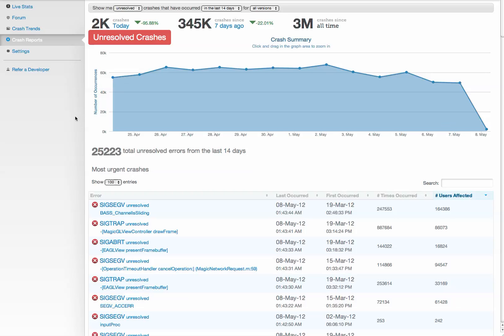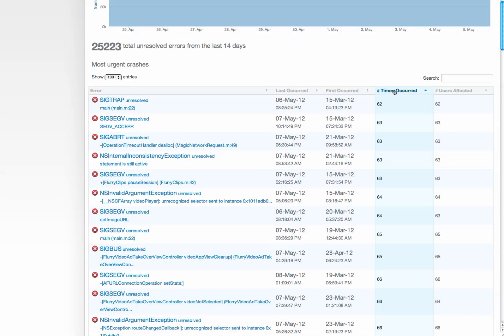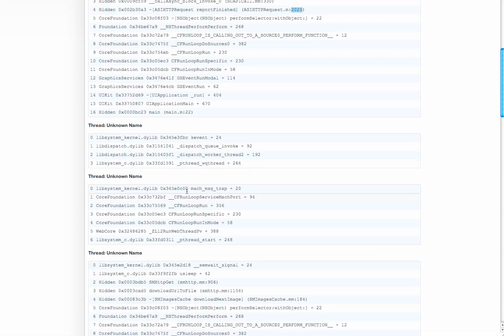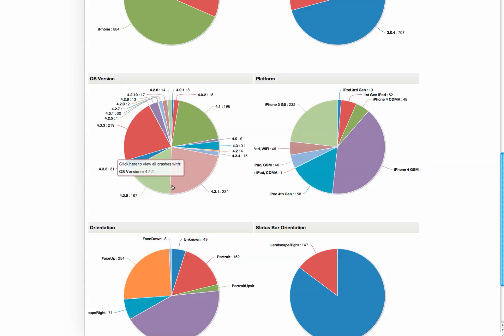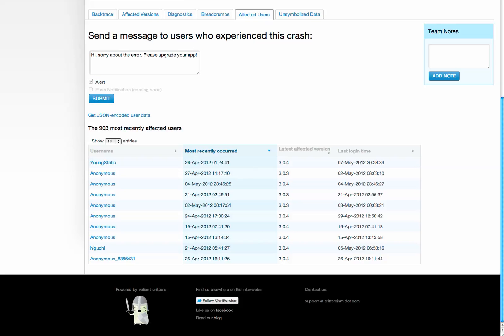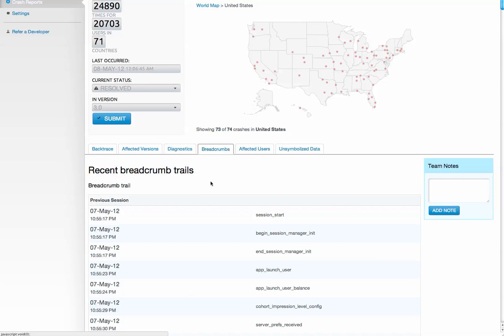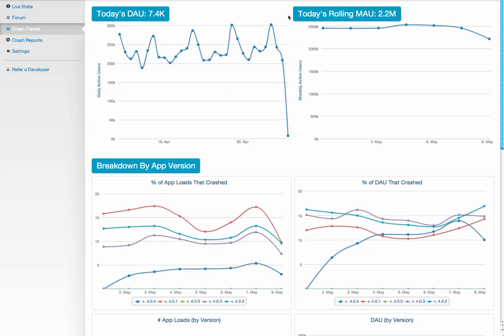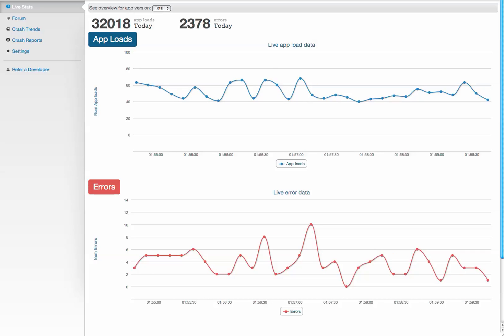Crittercism Demo Video: The world's first mobile app performance management (APM) solution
Crittercism is the world's first mobile app performance management (APM) solution
Get live crash reports, higher ratings, more sales, and better feedback: